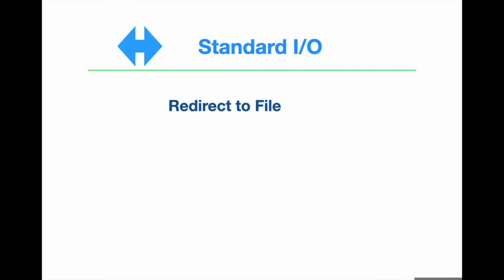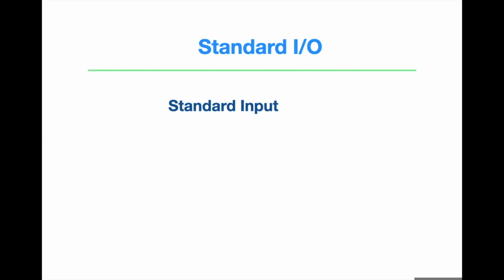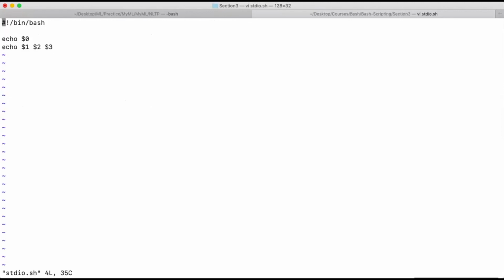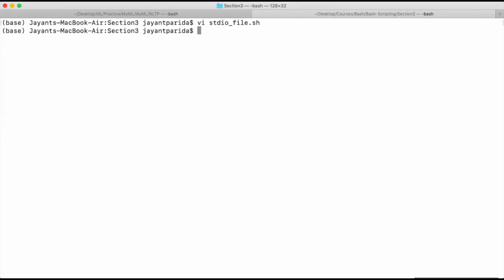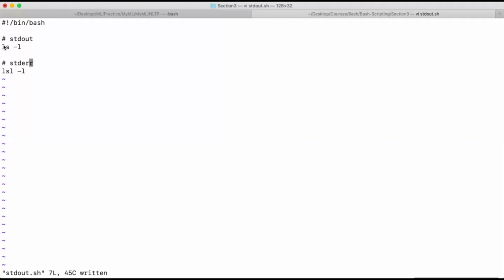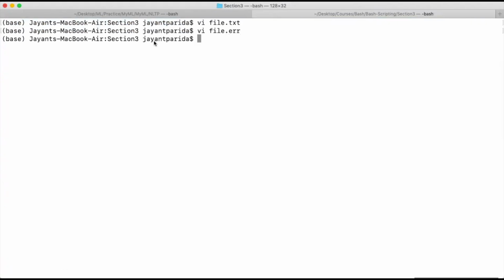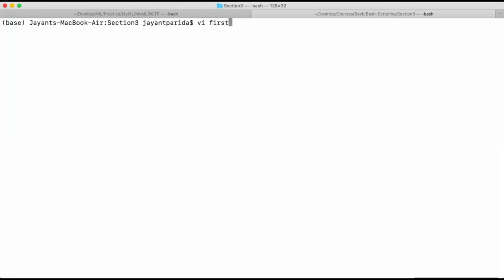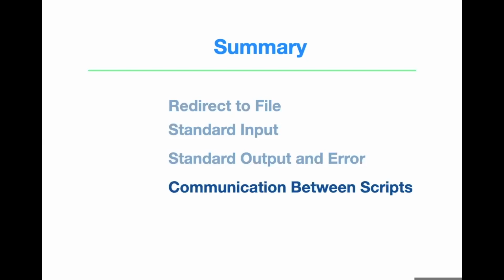Standard IO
Standard IO - Introduction to standard input and output in Linux and how it can be utilized in scripting